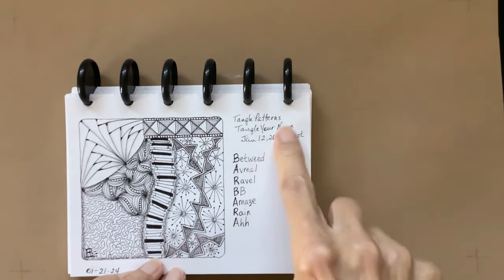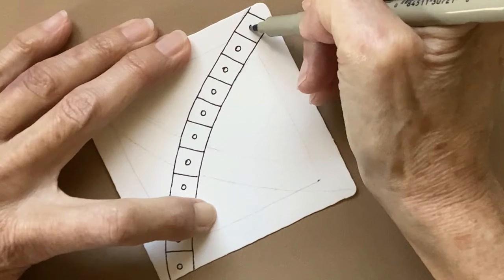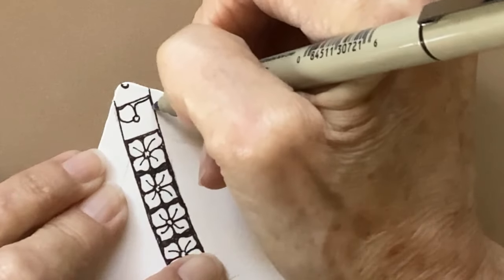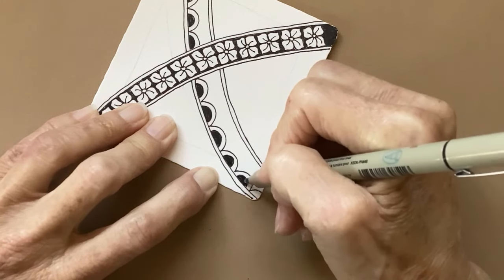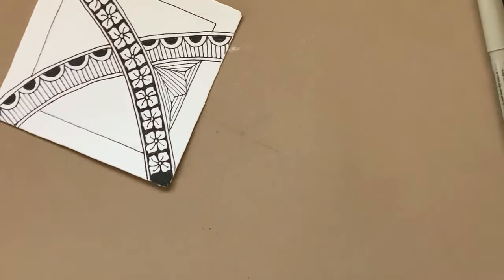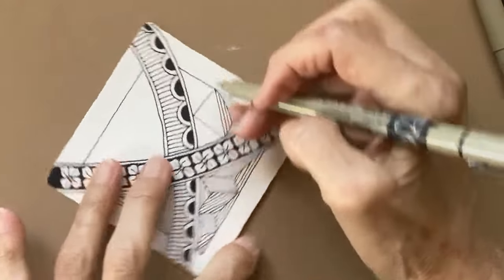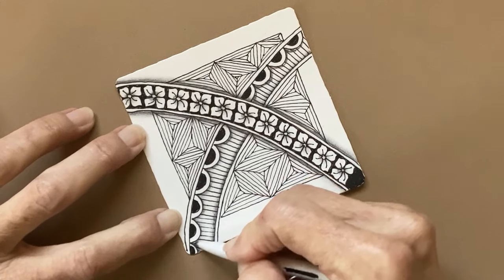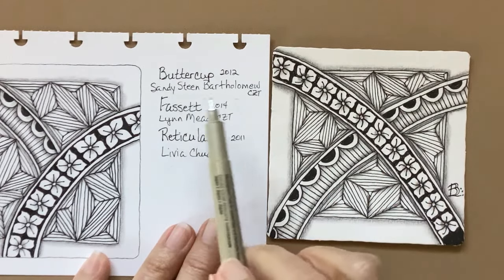Classic Zentangle Tile with Three Easy Patterns: Buttercup, Fassett, and Reticulated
I was looking for videos that start with the letters of my maiden name (Buford) to create another tile using patterns that start with those letters. I only found three patterns that I wanted to use, so I made this tile and this video for it.  I used three easy patterns that were very relaxing.

Patterns used in this video:
Buttercup by Sandy Steen Bartholomew, CZT
Fassett by Lynn Mead, CZT
Reticulated by Livia Chua

Supplies Used in the video:
3.5" Zentangle tile, a sketchbook, or any paper
Black Micron 01 pen or PN (or your choice of pens and colors)
Graphite pencil
Blending stump

Here is the video that explains the disc binding system that I use to hold some of my tiles